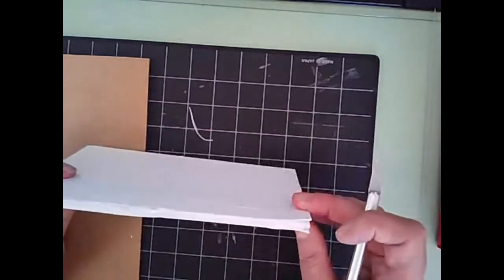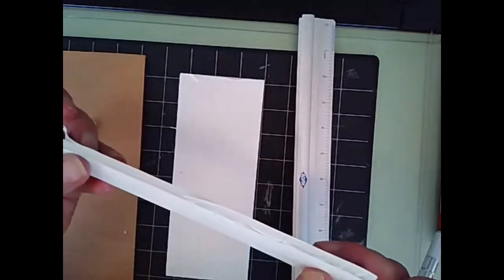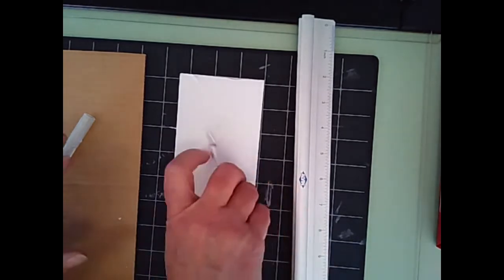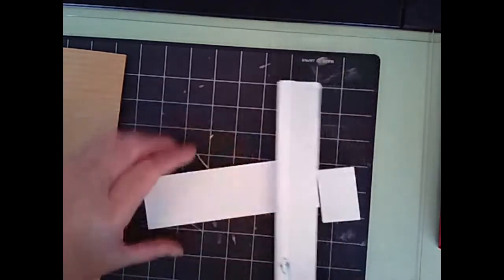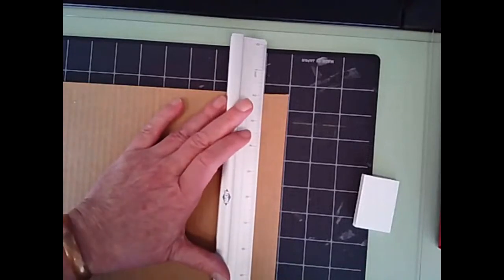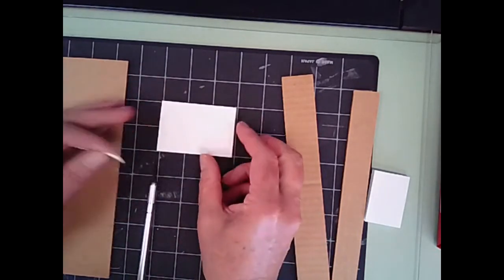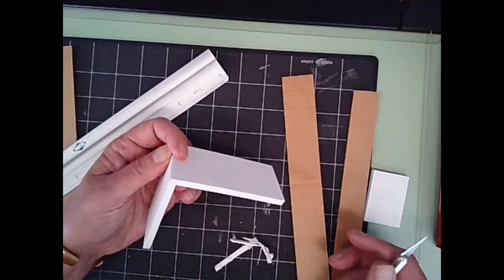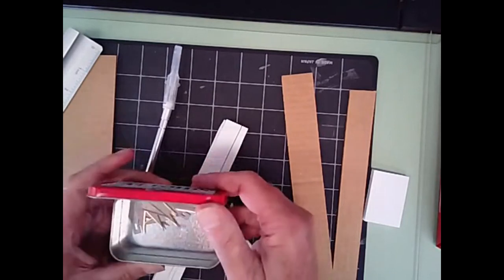ARC-104 Model Building Tutorial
Brief tutorial on using an xacto knife and cutting materials.